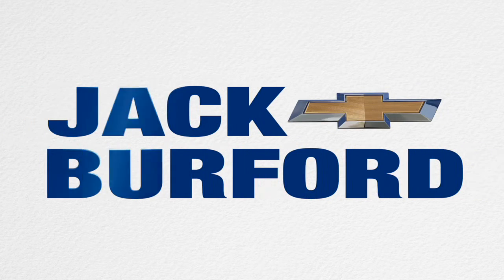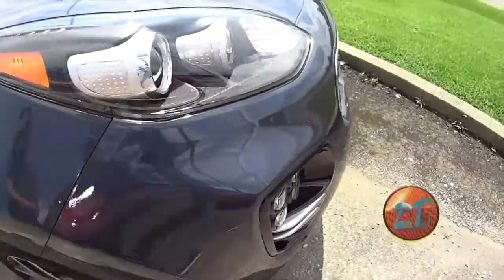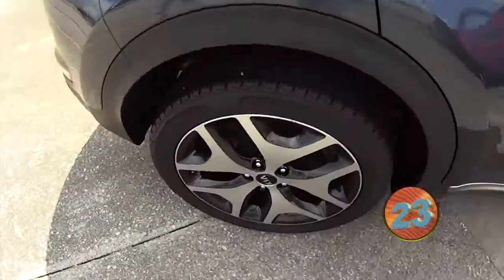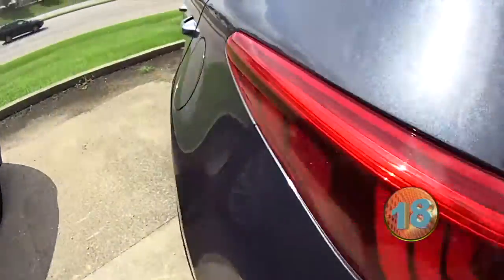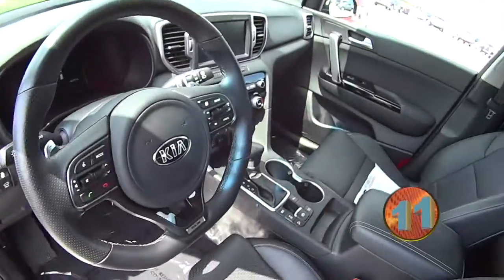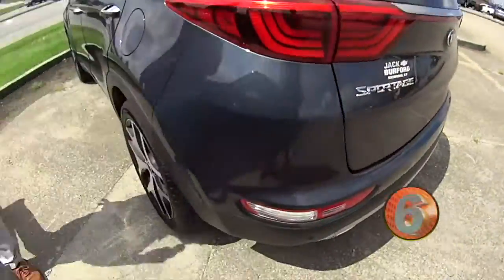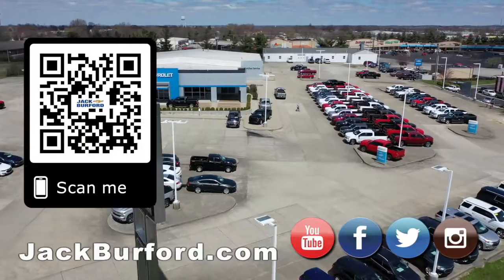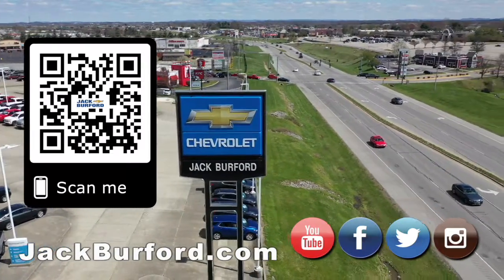2019 Kia Sportage All Wheel Drive walkaround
2019 Kia Sportage All Wheel Drive walkaround - Click for more info